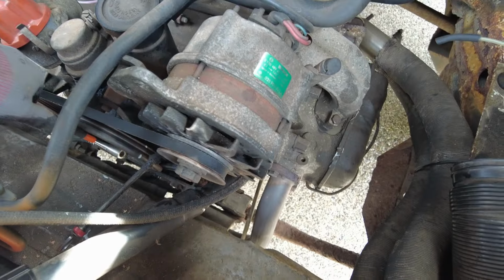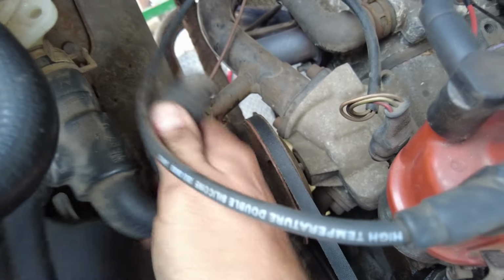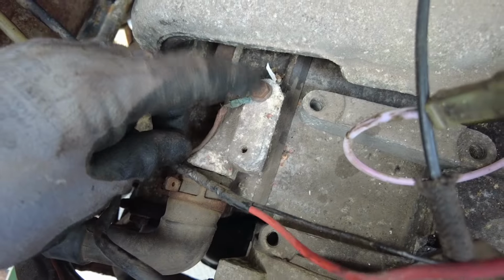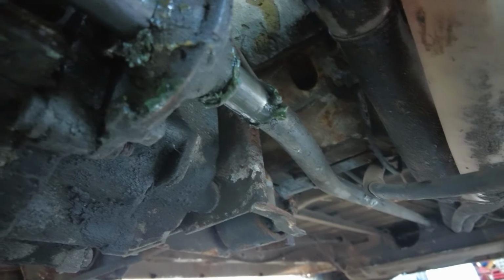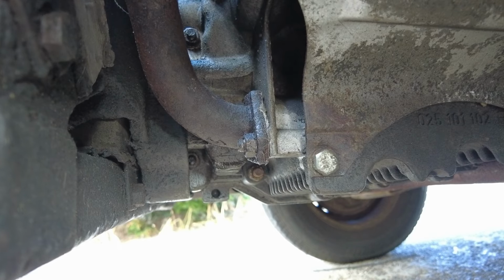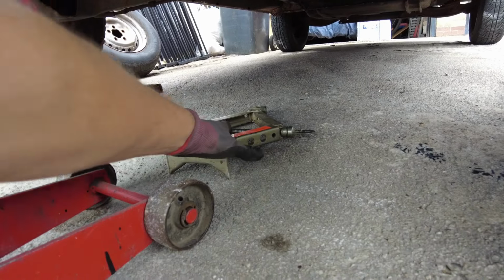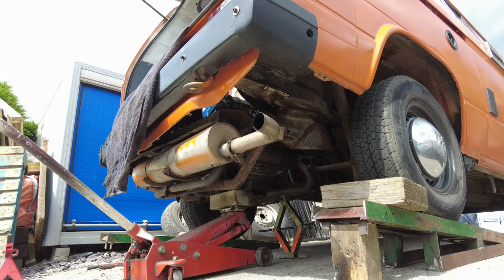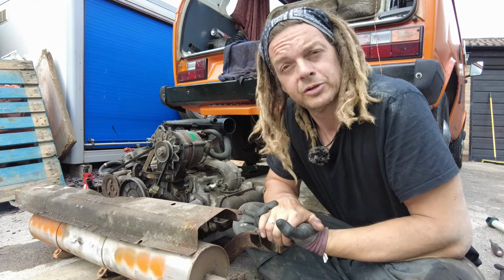Engine Removal VW T25 Vanagon 1.9 DG / DJ Wbx Wasser Boxer WaterBoxer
This week I've had to Remove the engine from my VW T25 Vanagon 1.9 DG / DJ Wbx Wasser Boxer WaterBoxer.  This mechanic guide is how I removed my engine step by step. How to take the engine out.

PeoplesCar T-SHIRTS/HOODIES/MERCH can be ordered WORLDWIDE here:
EDADigitalArt.redbubble.com

You could also click *THANKS* below the video on YouTube to donate to creators you support.